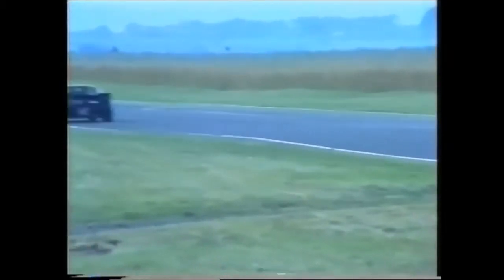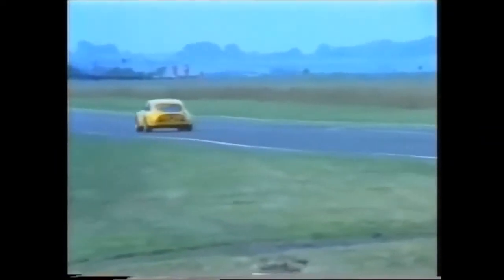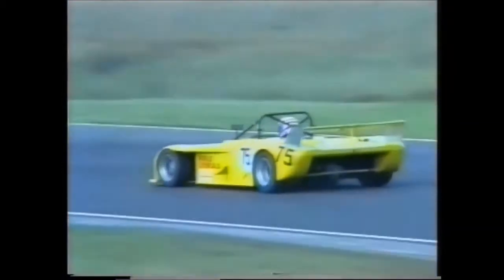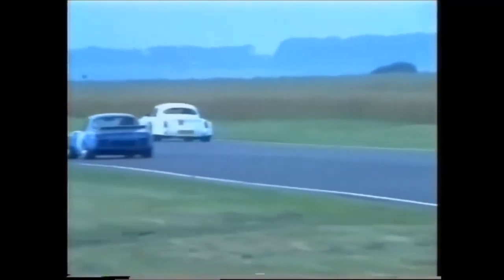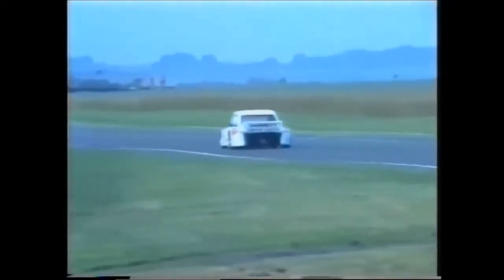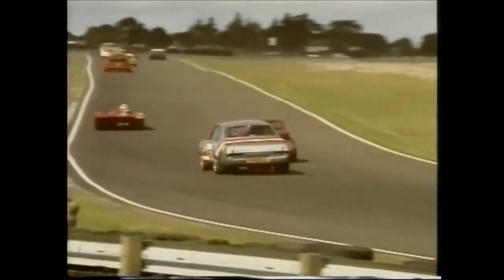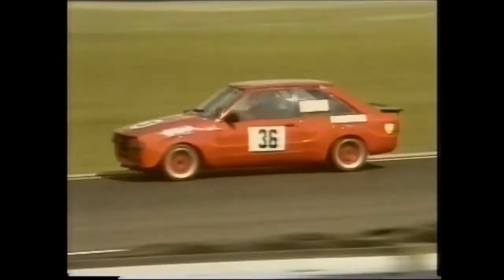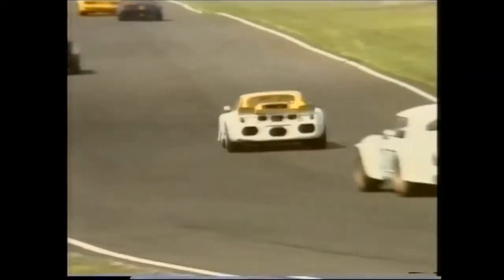Delostar Sports and Saloons Championship Castle Combe Saturday 11th September 1993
This is a short video clip of Castle Combe's own Sports/Saloon Championship 1993. Drivers include Erling Jensen (Skoda Coupe), David Appleby (Jaguar XJR11), Richard Ward & Andy Cumming (Lotus Elan), Ron Harper (Triumph Spitfire) and Tony McQueen & David Pethybridge (Davrian). The race was finally won by David Appleby from Erling Jensen...